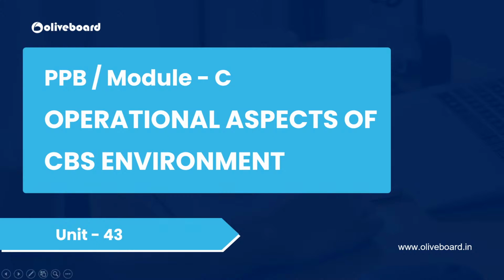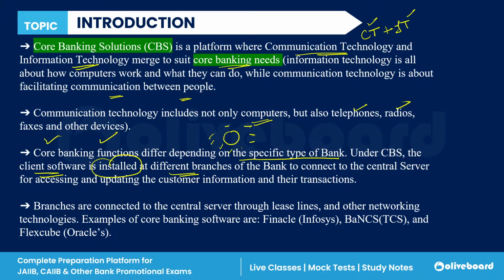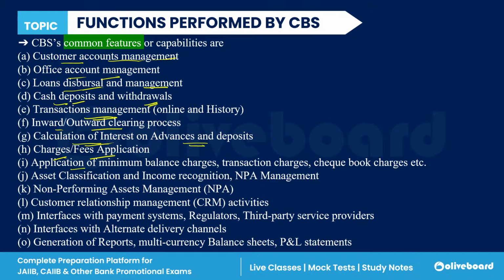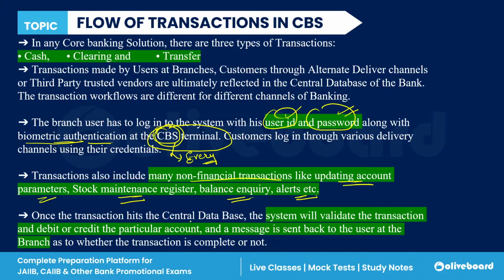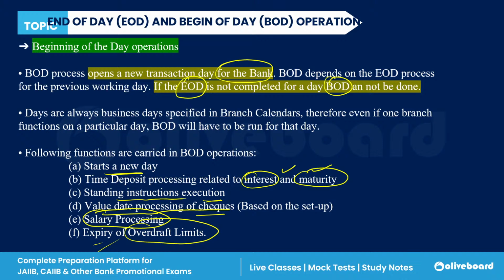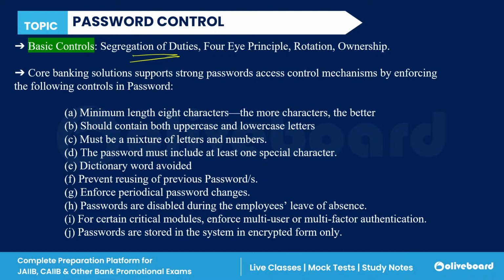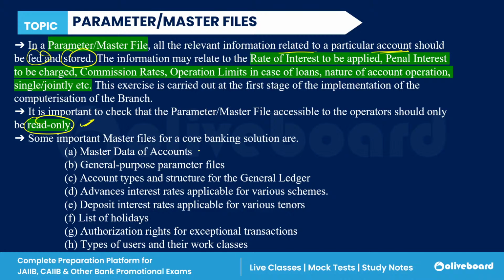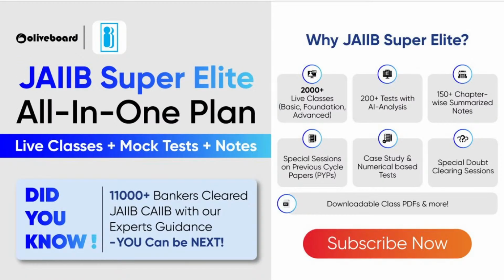JAIIB May 2025 | JAIIB PPB Module C Unit 43 | JAIIB English Medium |JAIIB Exam Preparation 2025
JAIIB May 2025 | JAIIB PPB Module C Unit 43 | JAIIB PPB English Medium | JAIIB English Medium Class | JAIIB Exam Preparation 2025 | JAIIB 2025 Online Classes | By Afreen Azmat Ma'am